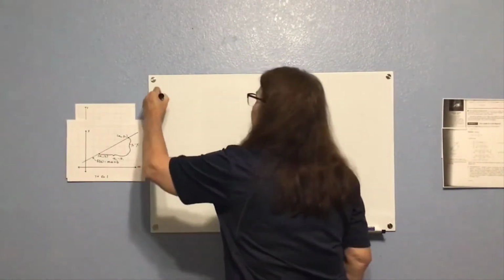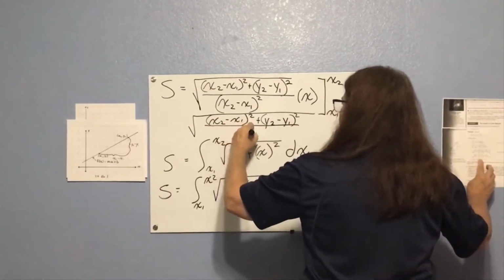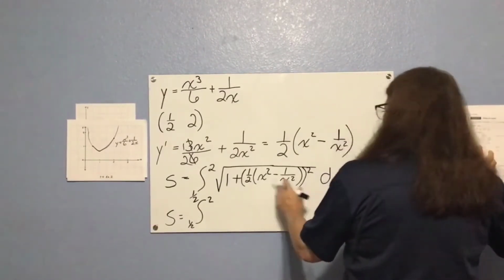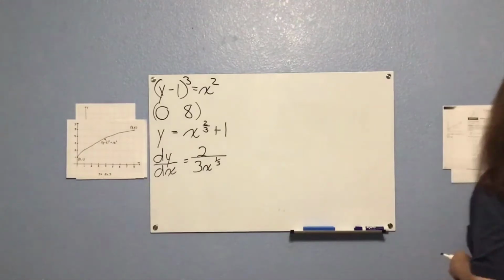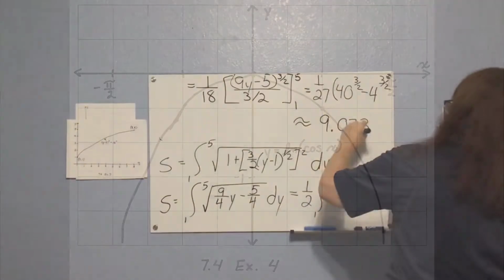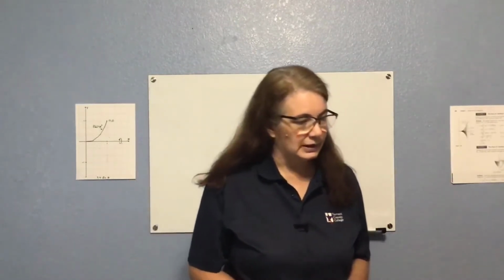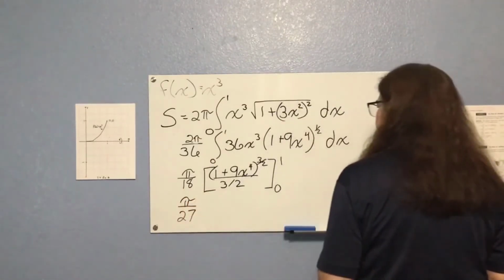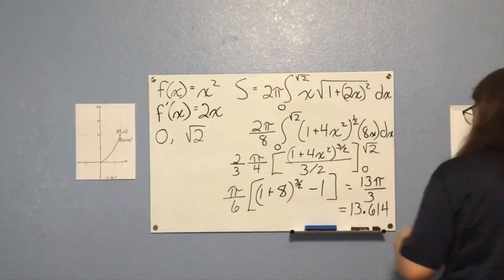Section 7.4 Examples